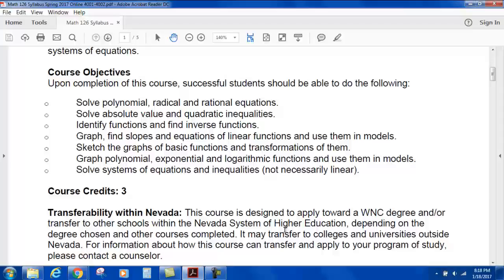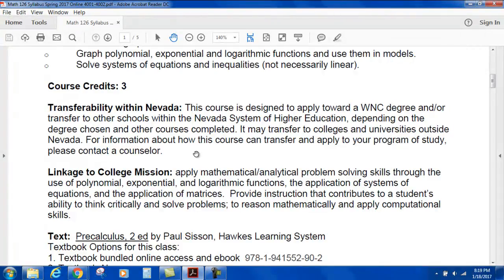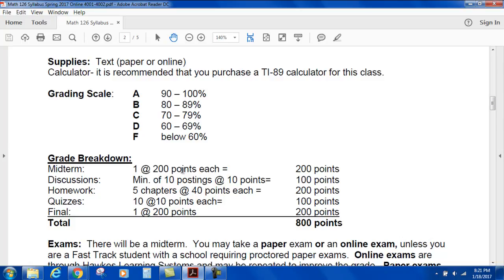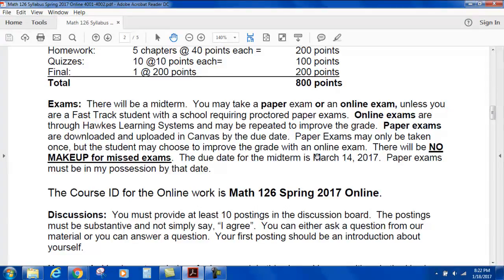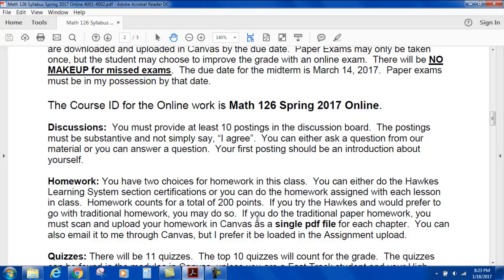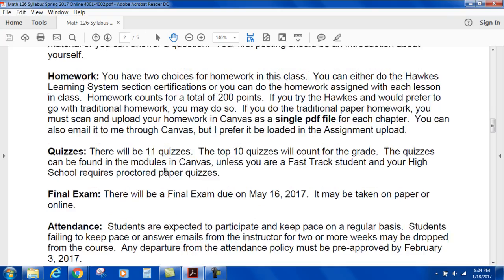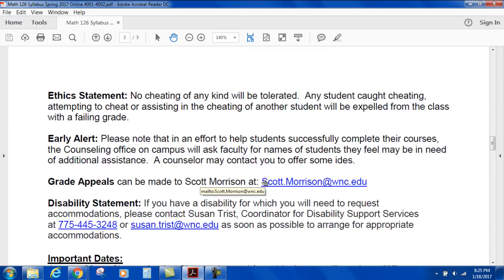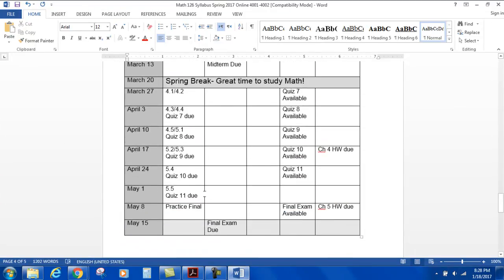Math 126 Syllabus Review Spring 2017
This is the Syllabus Review for Math 126, PreCalculus I, at Western Nevada College.